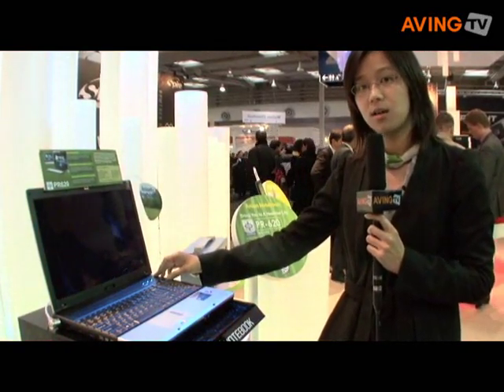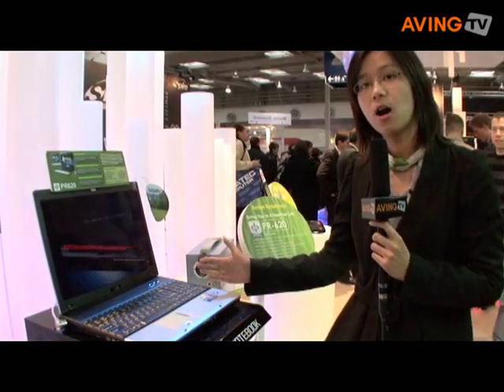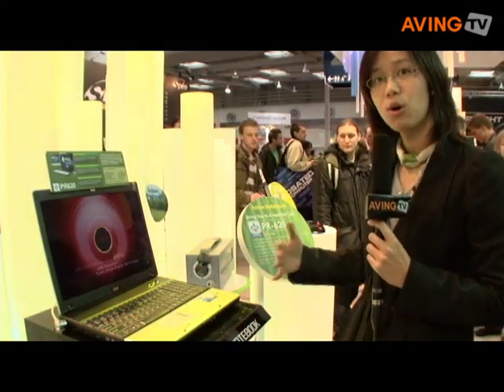MSI's air-purifying laptop 'GX-620'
MSI unveiled its eco-friendly concept notebook pc 'GX-620' during CeBIT 2008, which can purify ambient air by releasing deionized air through its exhaust fan.